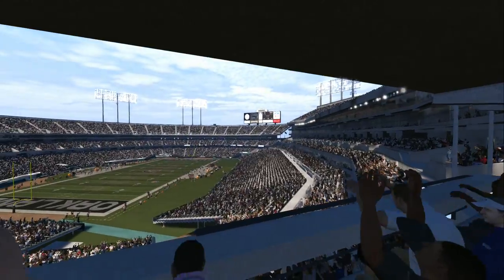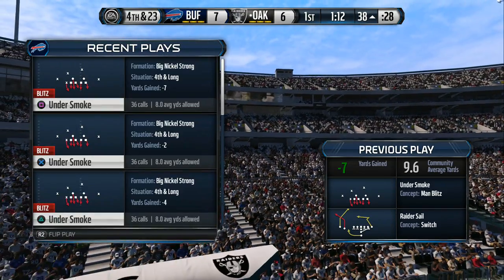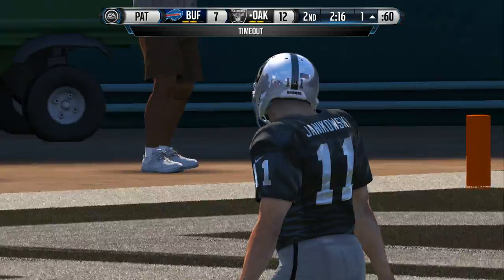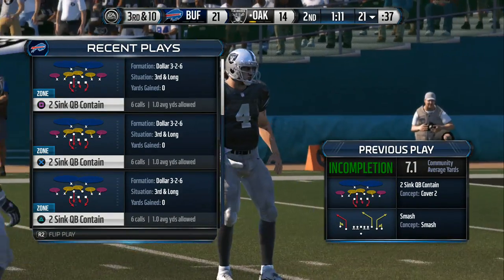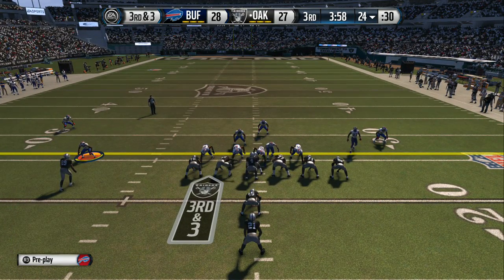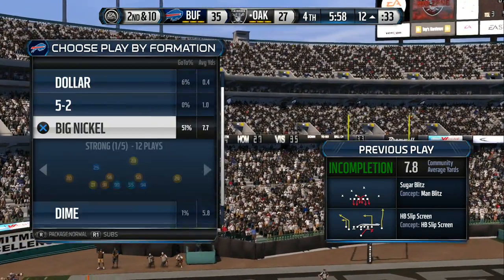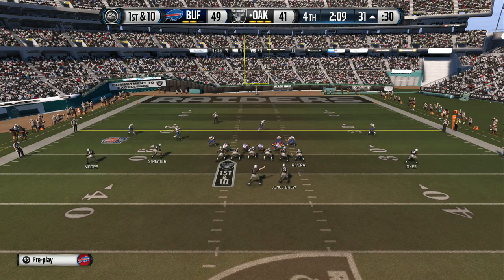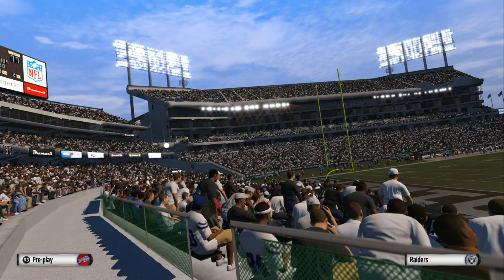UBMurda187 vs brwn sugga1 W